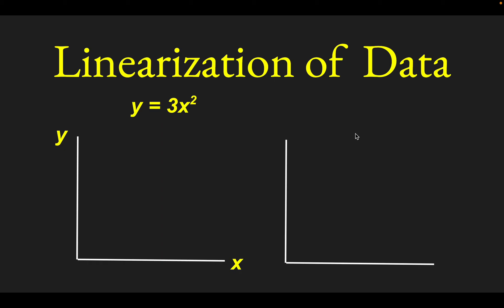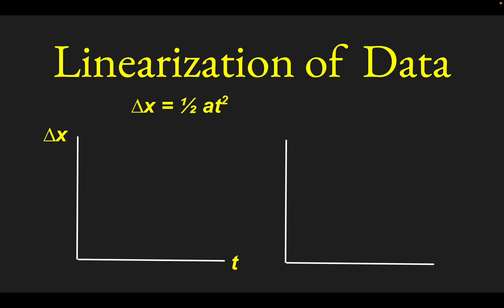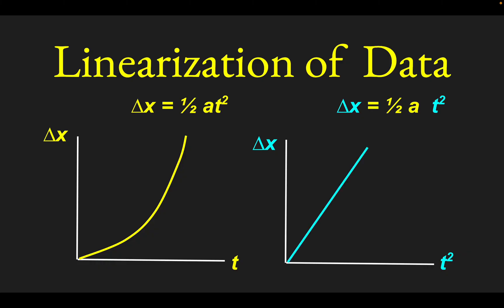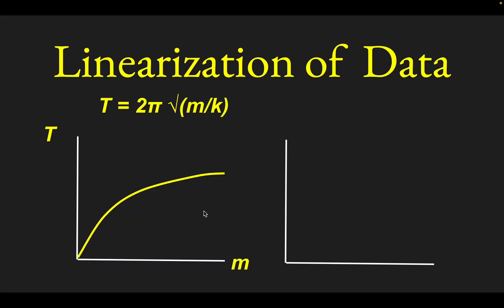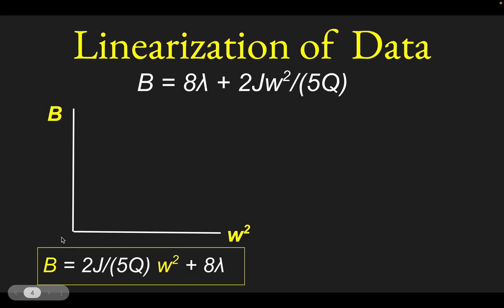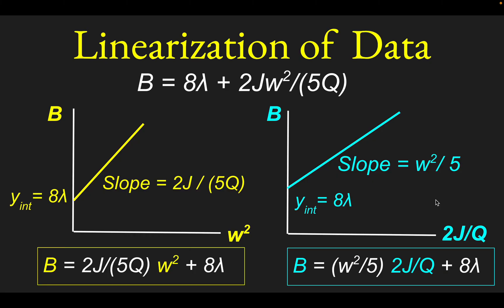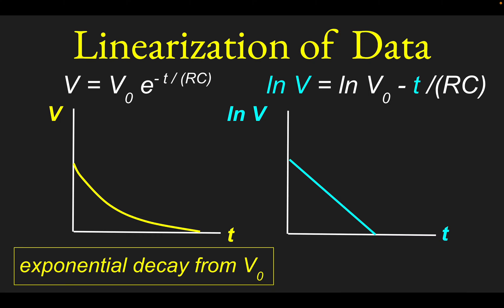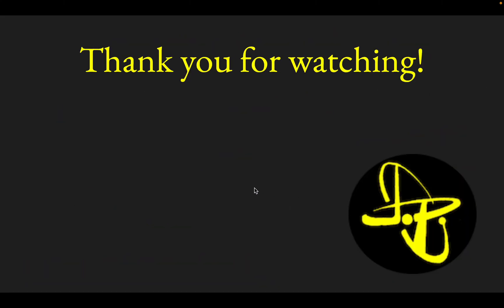Linearization of Data for Science Labs & Experimental Design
We discuss how to perform data linearization to determine experimental quantities from the slope and intercept of a data plot.  This technique is useful for experimental design; it helps you choose what to measure and what to plot.  We also discuss how to linearize an expected exponential behaivor witih a semilog (or semi-log) plot.